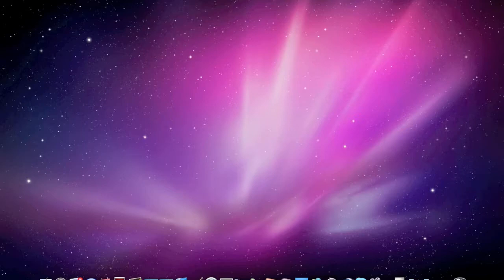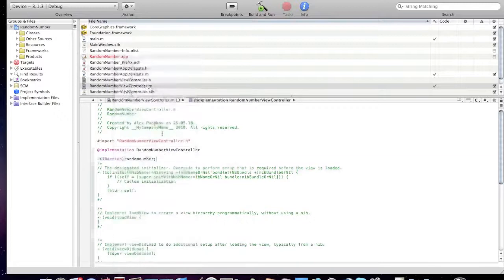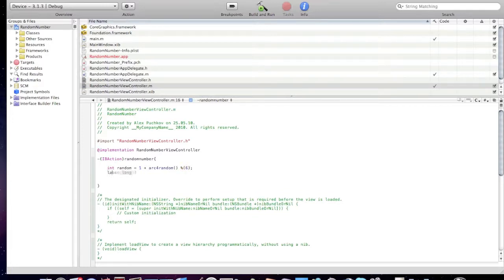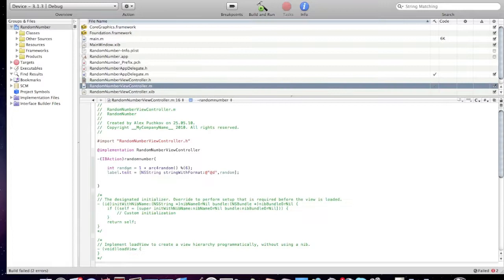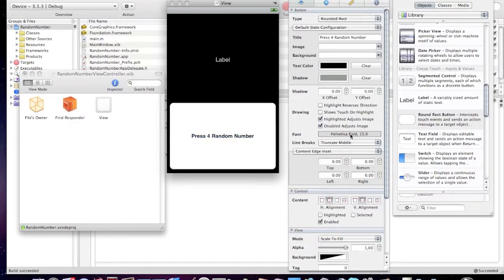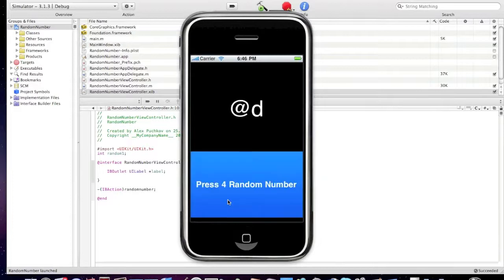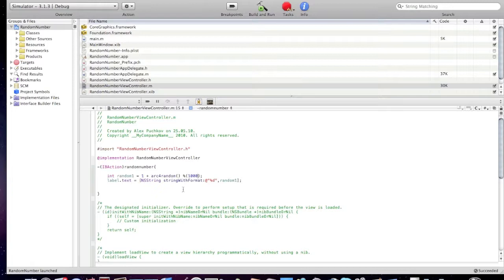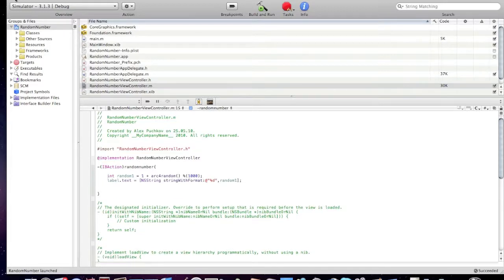iPhone SDK Tutorial :Picking a random number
In this iPhone SDK Tutorial I will teach you how to pick a random number